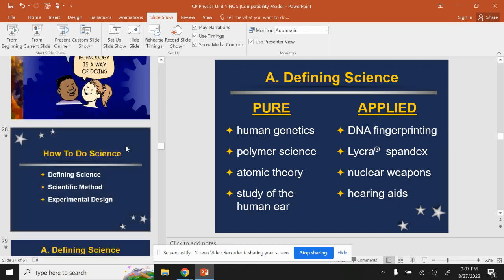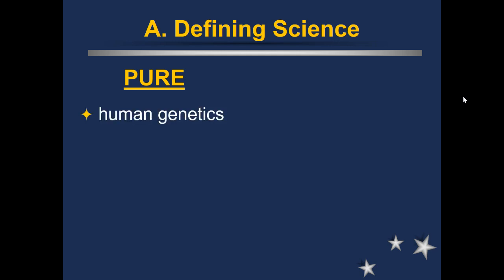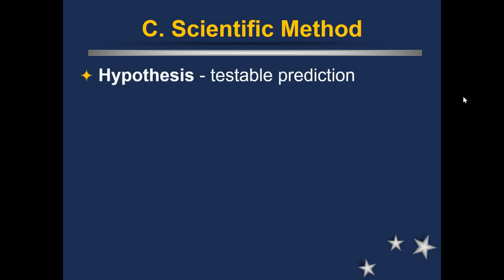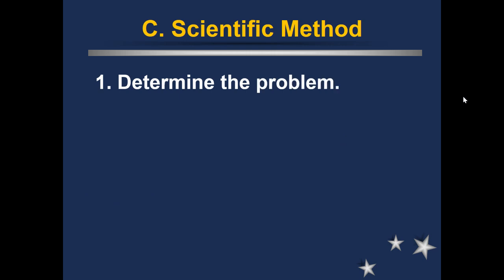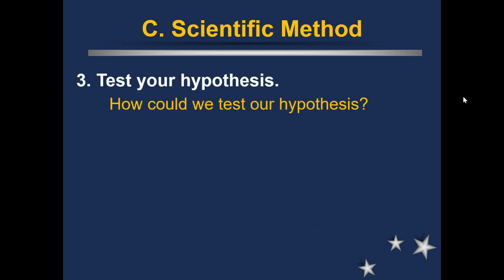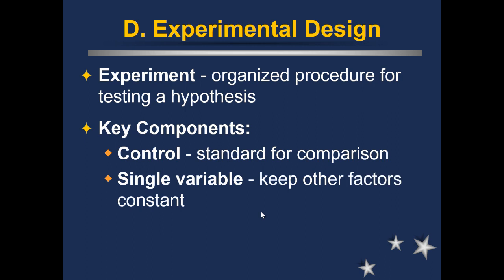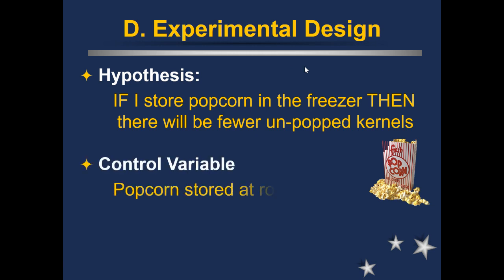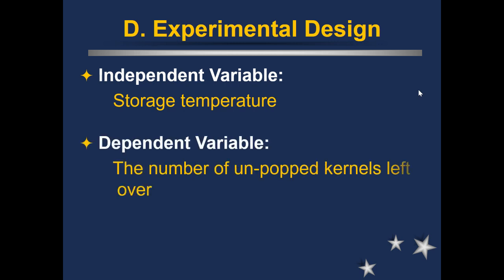CP Physics Unit 1 Part 2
College Prep Physics Unit 1 Part 2: The Nature of Science